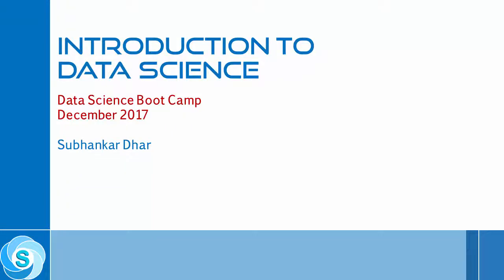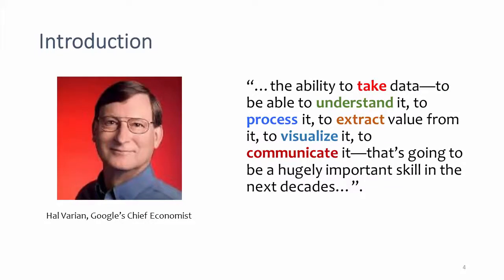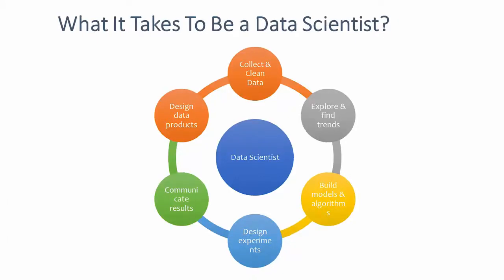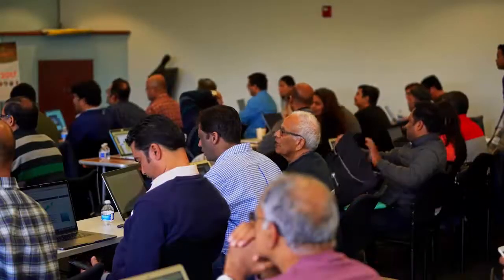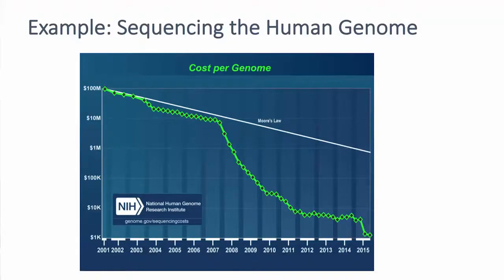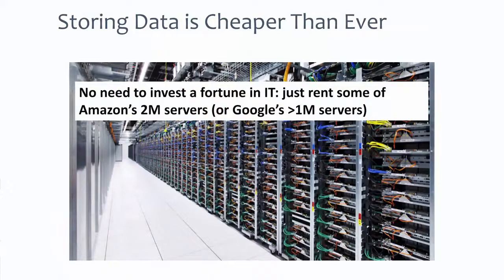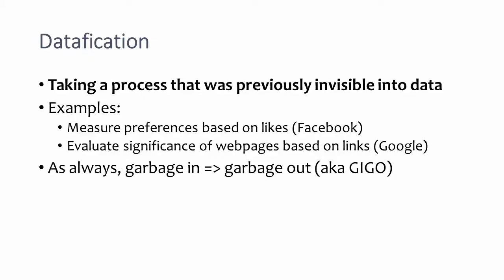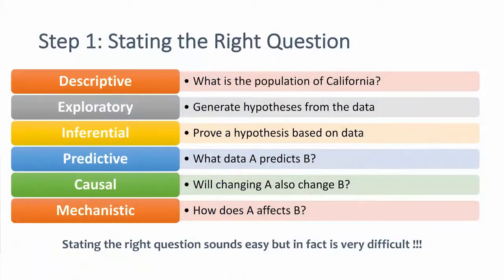Introduction to Data Science - Fundamental Concepts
Lecture by Professor Subhankar Dhar, San Jose State University, at the Data Science Boot Camp in Silicon Valley.